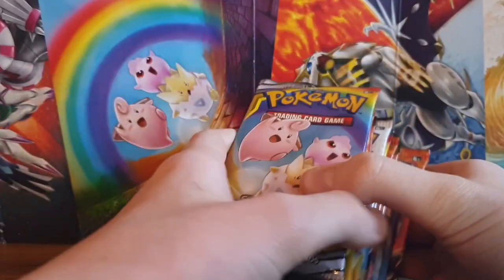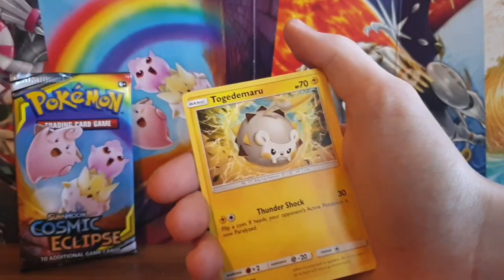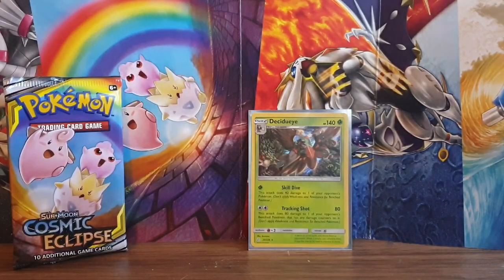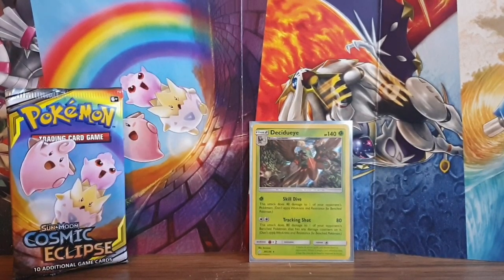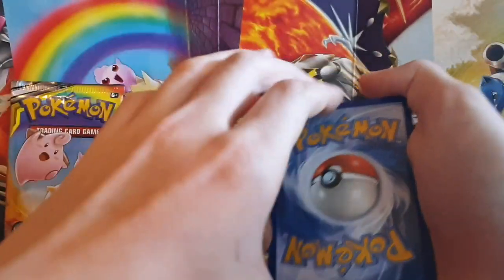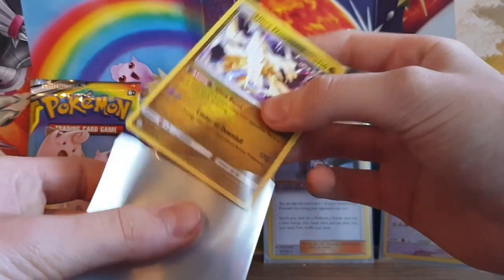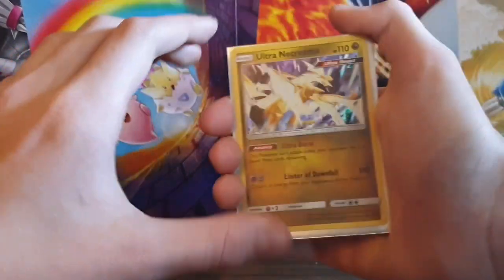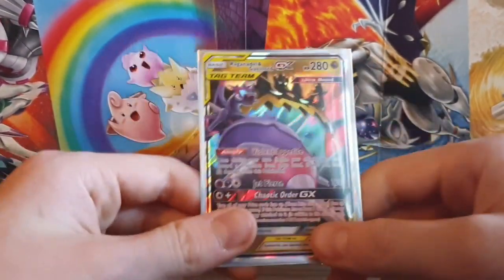Cosmic eclipse pokemon card opening